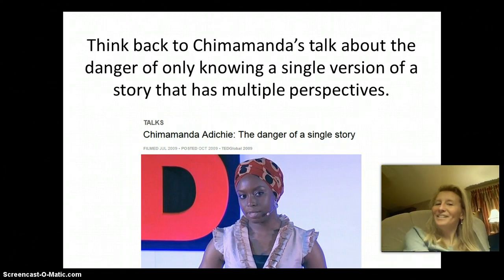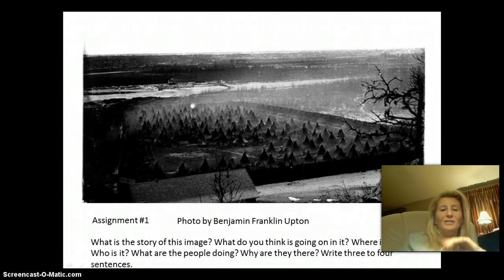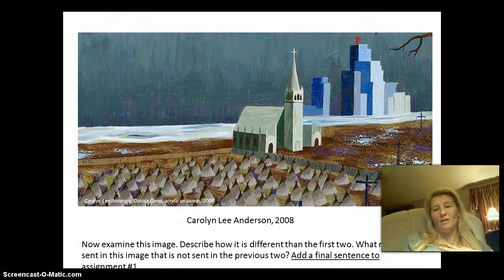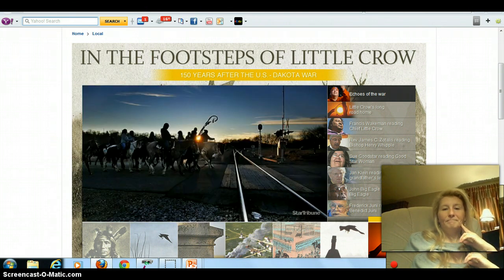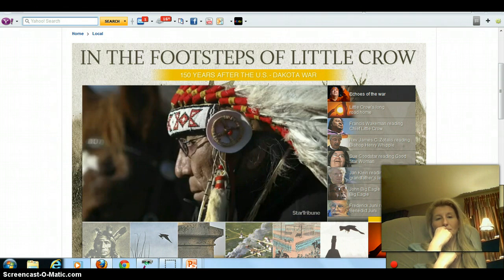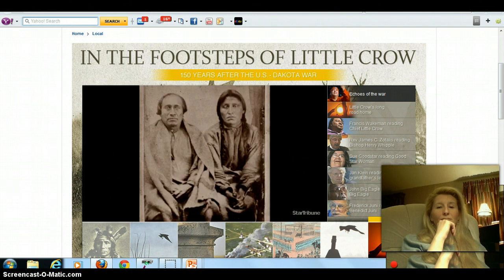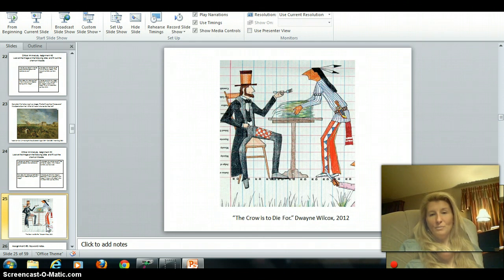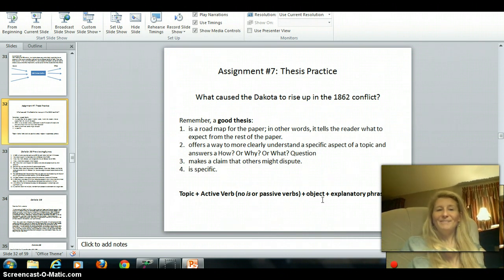Final 1862 for Blended